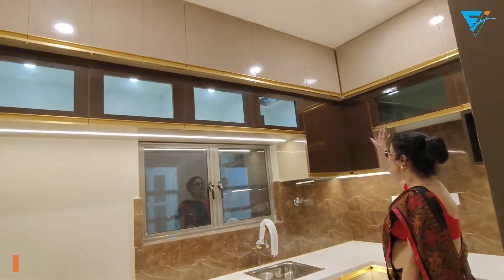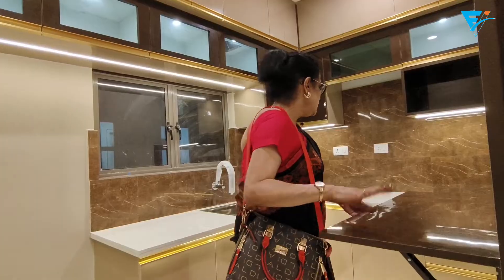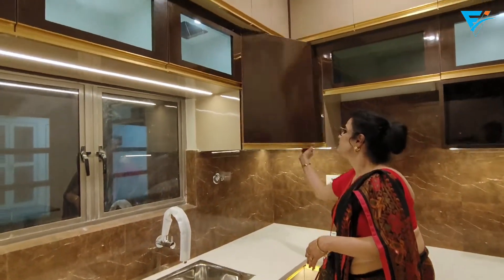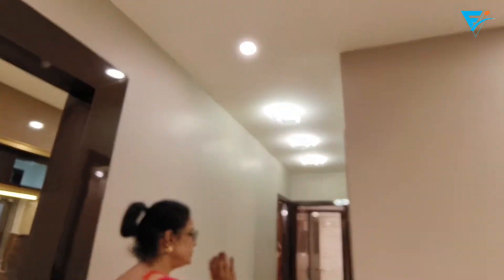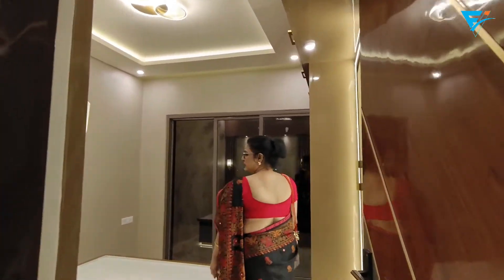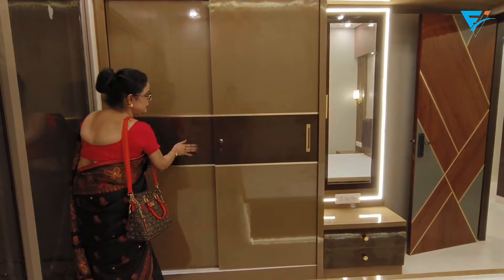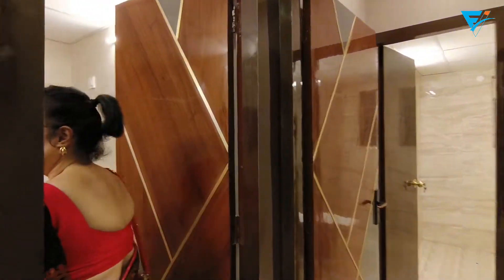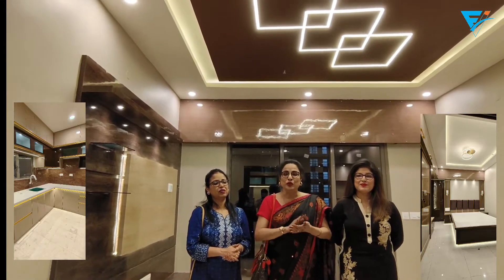2023 Siddha Happyville 2 BHK Interior Design || Kolkata Rajarhat Chowmatha